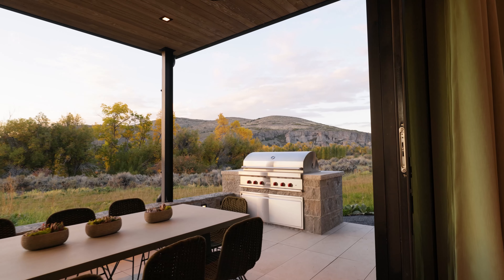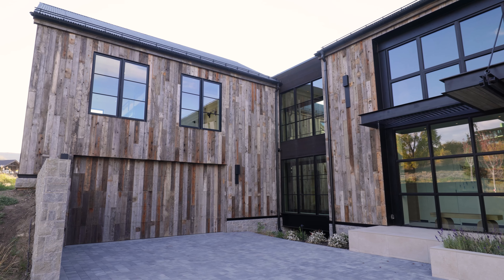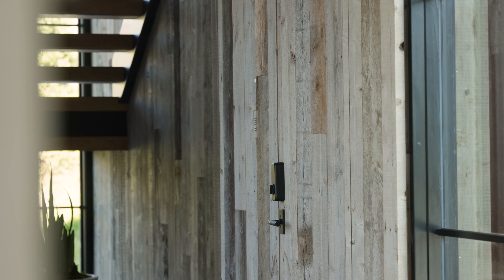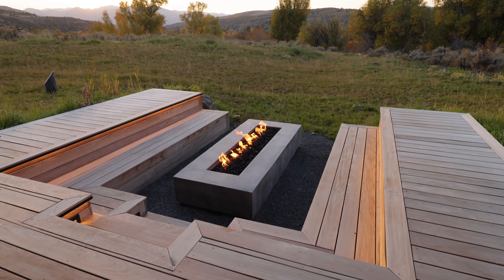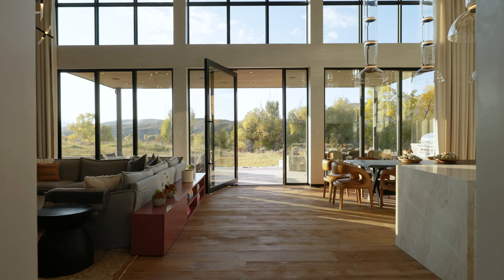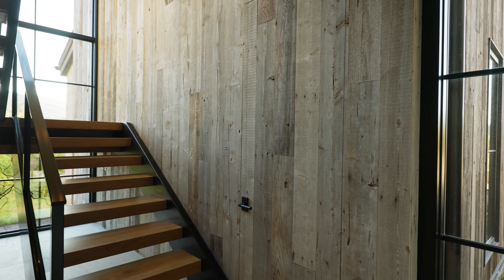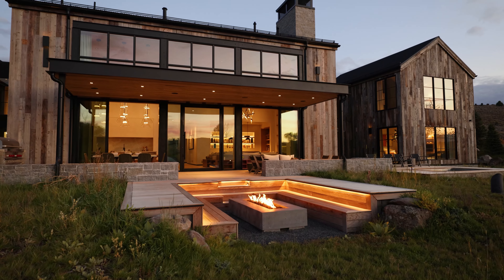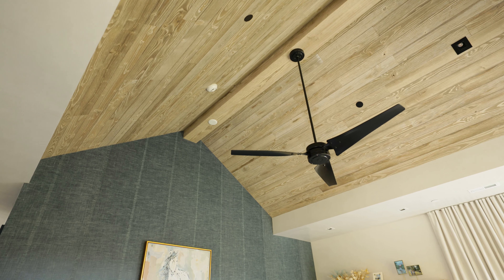FULL TOUR | Victory Ranch | Custom Home by Landmarks West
Experience this on-of-a-kind mountain home built by Landmarks West in an exclusive community in Kamas, Utah.
Construction: Landmarks West

I'm Van Kelly and I'd like to tell you a little bit about the Menna home. The Menna home was inspired by Matt it was his vision extremely symmetrical he basically wanted to make it look like it was another prairie home that just rose up out of the ground that was his vision that was how he wanted to put it he wanted a home that maximized the space and the layout but still feel like a home be able to entertain but still be able to sleep there and just love it

The Mennas are awesome they're a wonderful wonderful family and i'm extremely proud to be part of that project this was Matt's vision from day one and i feel like we did a really good job accomplishing his vision it's truly awesome the home is meant to entertain and it's truly of a work of art the way the different segments of the home are put together and the way the barn wood wraps to the interior of the home so it looks like you know that was truly a pod that was added on you know later on all those details came together extremely well.

The driveway is so awesome as you drive in it just draws your eye down into the the front of the house and the unique thing about this house is it's realistically like almost five separate buildings that are connected by bridges some great features about this home as we work through the building process is the the siding it's a trestle wood product it's actually antiqued barn wood that we milled to a flat finish over the bridges we used a cedar jack black product we had to make sure that the exterior anodized aluminum colors were going to match but there was a lot of research and a lot of things that we had to work out in this home.

The mana home's got a lot of unique features throughout the home the trufig plugs and switches are amazing where they're integrated into the woodwork where you can't really see the switches and they're just a little button on the wall the inset metal base where the base is actually recessed in behind the drywalls one of the coolest details that i like is the fireplace plaster there's no surround around the fireplace the plaster actually rolls right into the fireplace box and the box is actually plastered behind it that's not an easy detail you know to to get where it has some integrity but it's such a clean simple look that it's it's beautiful the fire pit in the backyard with the ipe decking you know as it goes around into a seat with some underlit lighting there's a lot of work there but it's so simple that it looks easy.

The main vision of the home as you walk through the house is this big six foot pivot door and as you look to the left and to the right you'll see these big glass walls and staircases extremely symmetrical everything had to be the same plane and that was the vision but as you walk in and you look to the left and right it's all clean and then as you walk into the home it has almost that frank lloyd wright feel where it's compressed and then it expands you walk in and these ceilings go up 22 feet and it's just incredible the drapes are all motorized so they motorize open and the blinds roll up to this amazing view out the back and it's extremely secluded even though it's in the in the heart of this victory ranch subdivision it feels like you're in your own oasis those hidden doors are in the barn wood just keep that symmetry and keep that that inspiration life you could always case the door out put a door handle on it.

How many times i've been in that home and i still wonder where the garage door is sometimes to go into the garage and which way the garage door swings because it trips me out still.

As you walk out the back another big pivot door with flanked by multi-slides everything's the same elevation to that back heated deck to the fire pit location with the the rolling ipe down to a great fire pit and then off to the left it's an amazing you know diamond spa that's also you know flush and finished into an epay deck and all these created so many hinge points and elevation changes that we had to get right the first time.

The most memorable thing about the mena residence is the amazing team that we worked with the house itself is incredible but the relationships that we were able to create during the process was actually equally or more monumental than the actual project.

I can't thank the men is enough for you know letting us be part of such a wonderful project and i hope that home is in the family for many years to go.